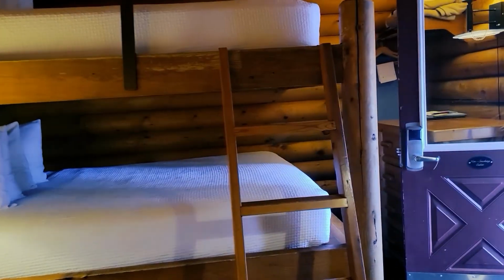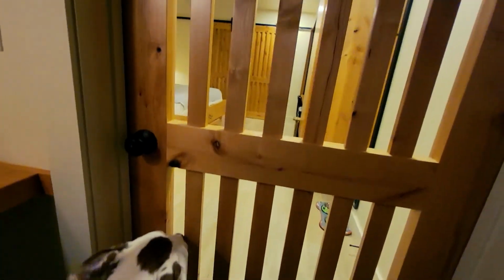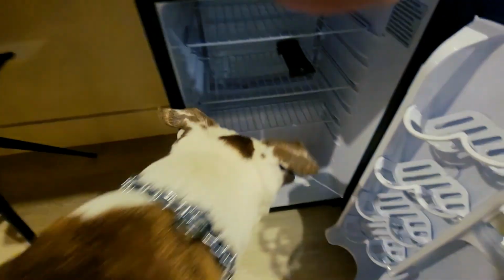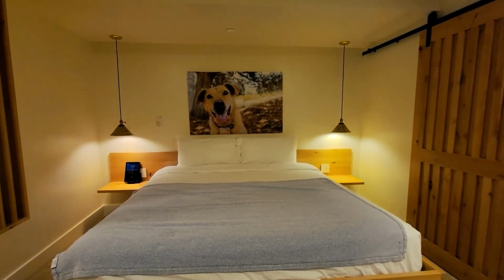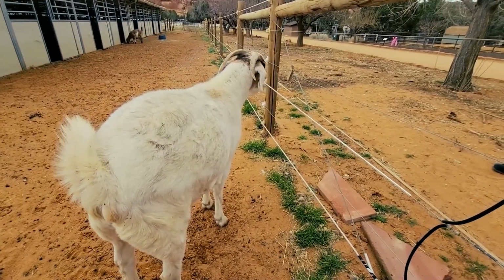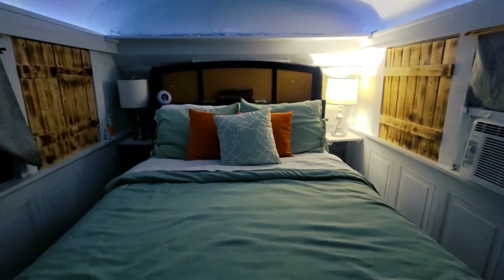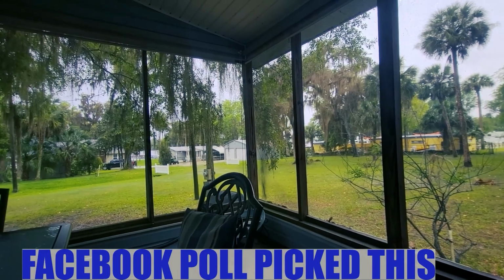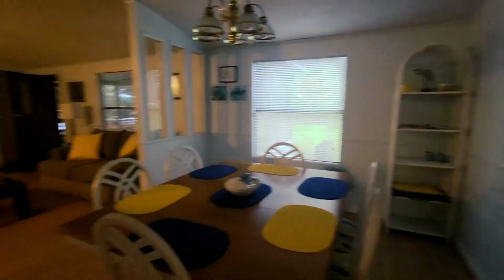Dog Friendly Road Trip - Seattle to Miami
We're taking a dog friendly road trip - from Seattle to Miami - with our dog Khumbu.

We're FINALLY headed to Vilcabamba, Ecuador - but our dog, Khumbu, is TOO BIG for a normal plane.   So, we're headed to Miami, from Seattle - to load him onto a cargo plane for the flight south.

We'll start with a visit to our friend in Missoula (not on the video) and then head to Yellowstone.  Then, we'll drop down to Southern Utah, in Kanab, where we'll stay 2 nights.   Then, it's a mean journey across Arizona, New Mexico, Oklahoma, Texas and we'll stop again in West Monroe, Louisiana, where we'll stay in a converted schoolie by the river.

Then, it's straight through to our VRBO rental in Florida, where we'll base out of for all things Northern Florida, including swimming with Manatees and running on the Atlantic Ocean.

This is a road trip!!  We also need to be in Florida in time for him to have a final vet check and have the USDA office sign off on it.  So, we're doing 8 days on the road - then 6 days in Florida - then we're onto Ecuador.

Since this is our final farewell to living in the U.S. - we want to savor every moment of our journey - because the U.S. truly is one of the most beautiful places on earth - with amazing people.

/// LET’S CONNECT! ///

// SUPPORT US! ///
If you find ample entertainment and information in our videos, please consider supporting us!

/// ABOUT US ///
Hi! We are Tony and Cindy, successful real estate agents from Washington State who are leaving the high stress life and heading to Vilcabamba Ecuador to re-create our life. We’ve been married since 2013, ran a scuba shop, a trucking company and a little farm store together.  But we did really well with real estate in the pandemic, and now we have the opportunity to "semi-retire".    Our desire through these videos is to provide helpful and inspiring content for others thinking about moving abroad - whether to Vilcabamba, other parts of Ecuador, maybe South America - or anywhere, really, in the world.  Thanks for following along and please leave a comment to say hi!